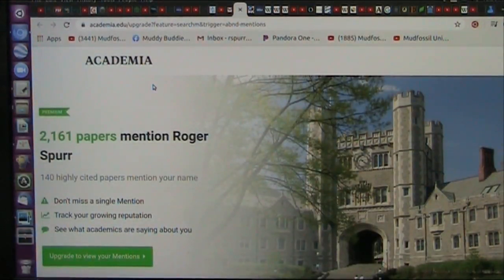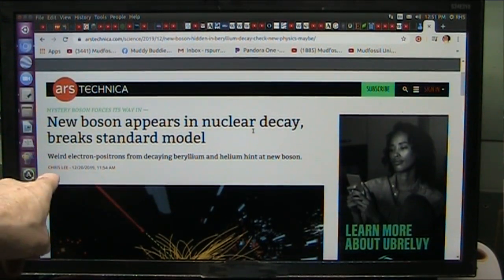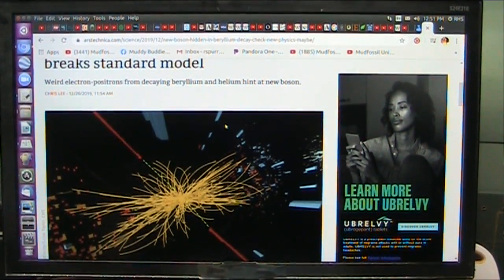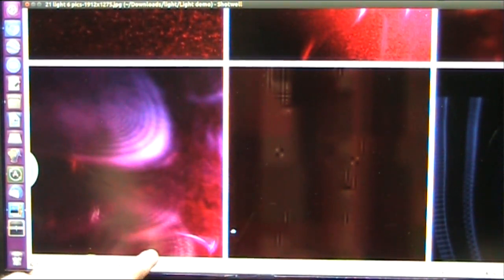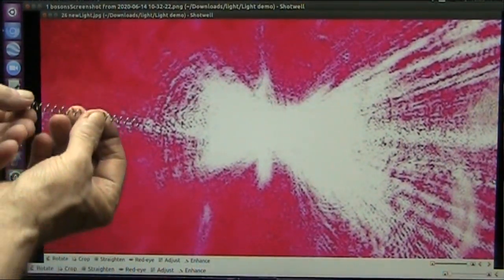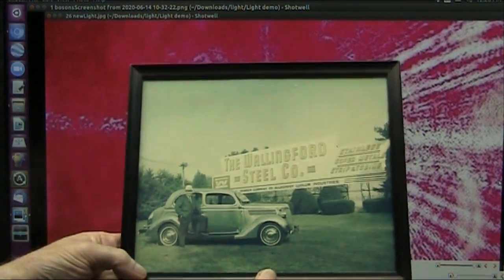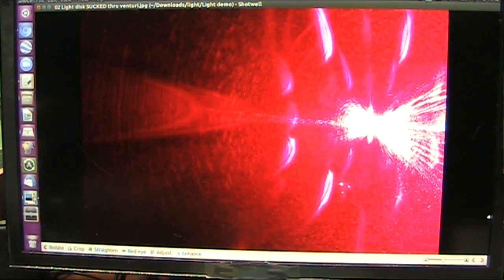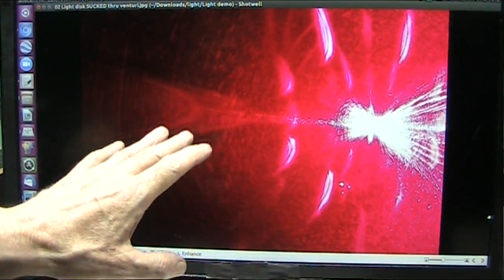Electron Flood Replaces Bohr Atomic Model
The "Standard Bohr Atomic Model" is now officially declared WRONG. Electron Flood replaces the Nucleus with electrons instead of Protons/neutrons and works for 100% of molecular interactions that I can find.
From Gravity to static to the Suns Corona and magnetic fields to what might be the Dark Matter shown in our experiments.